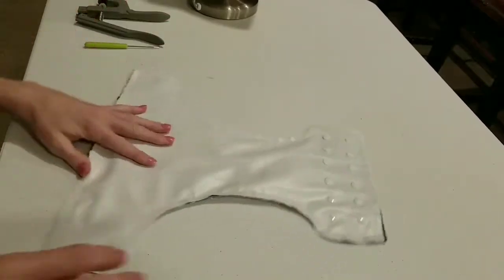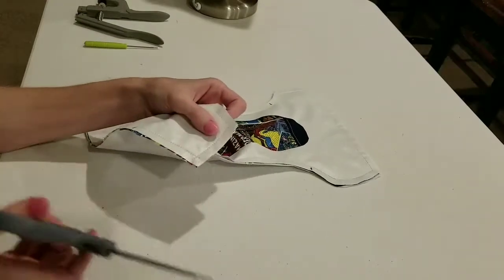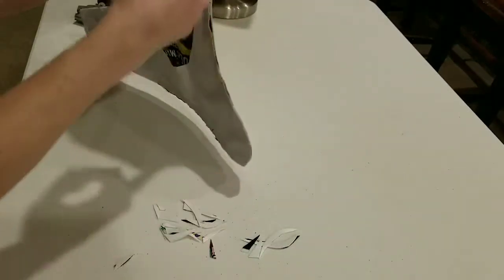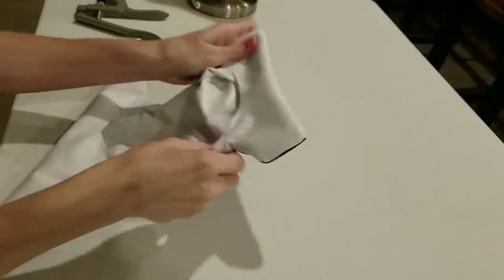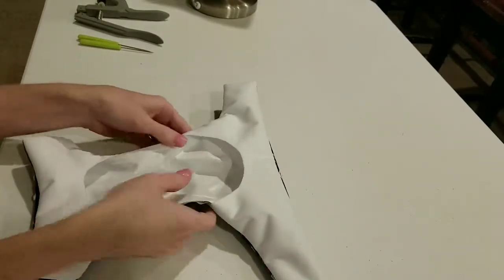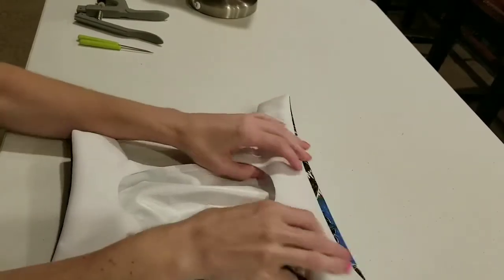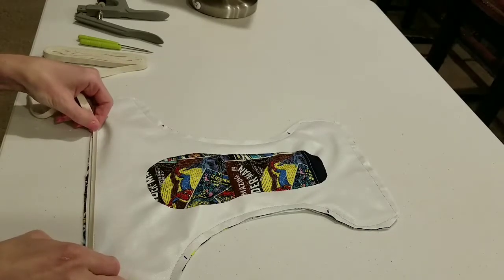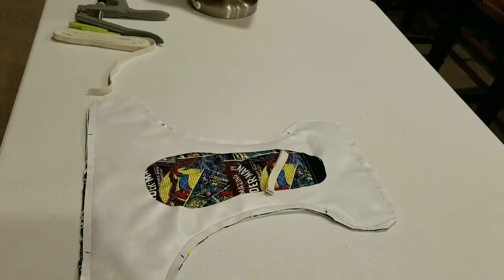Comic & Navy Curtain Diaper (5)